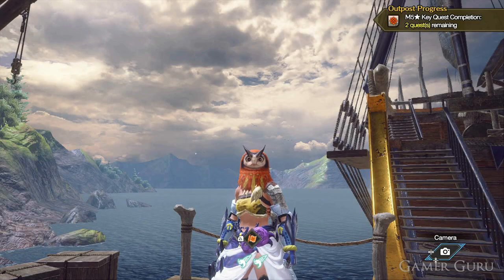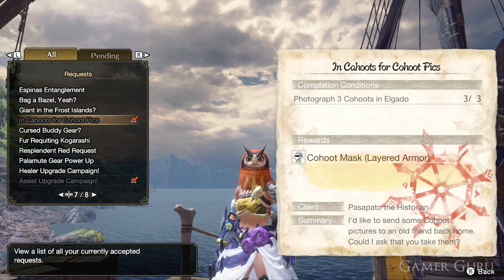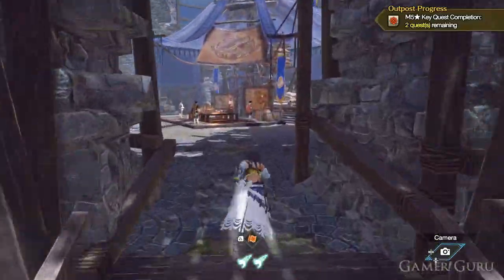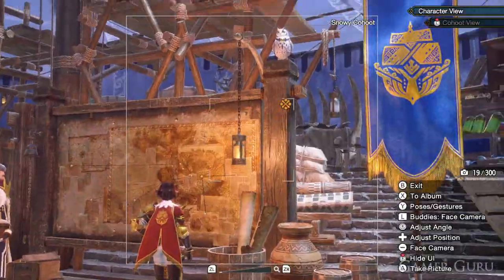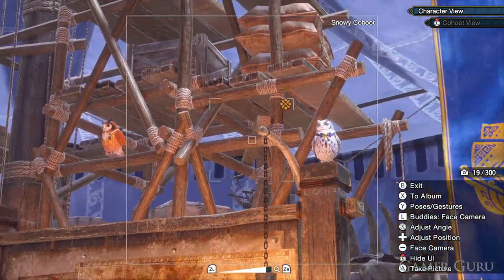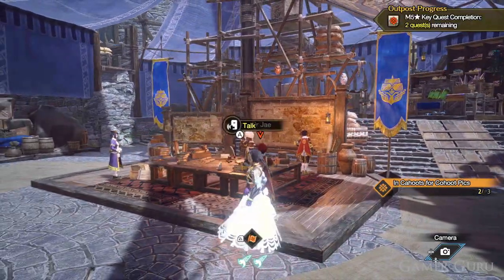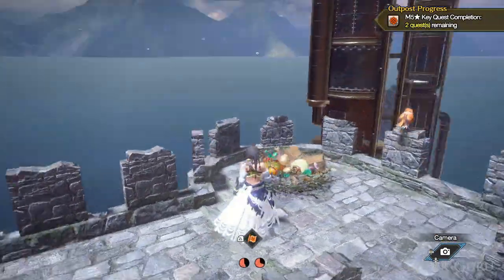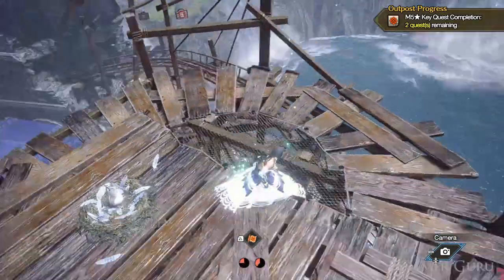In Cahoots For Cohoot Pics Request Guide (All 3 Owl Locations) In Monster Hunter Rise: Sunbreak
Location of all 3 Cohoots (owls) that you need to take photographs of for the In Cahoots For Cohoot Pics Request in Monster Hunter Rise: Sunbreak DLC.

(This will reward you with the Cohoot Mask Layered Armor).